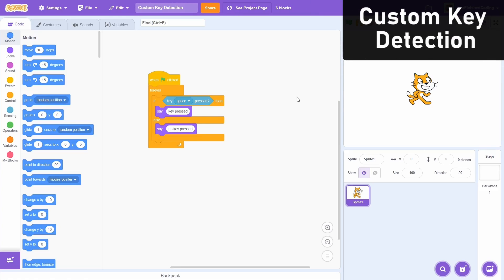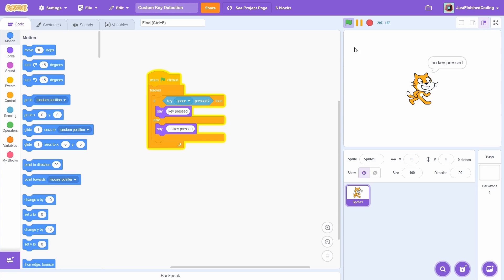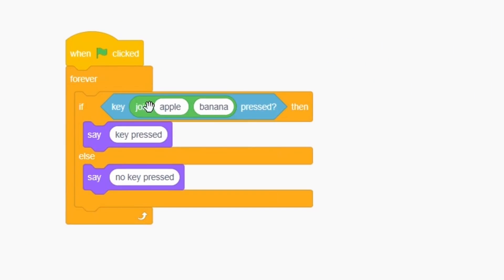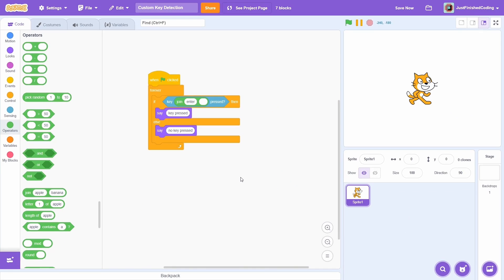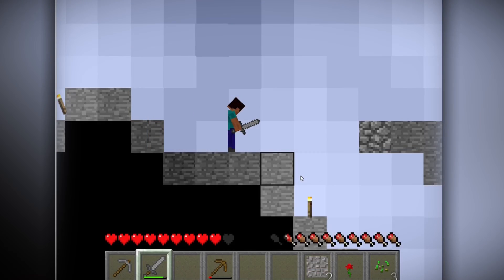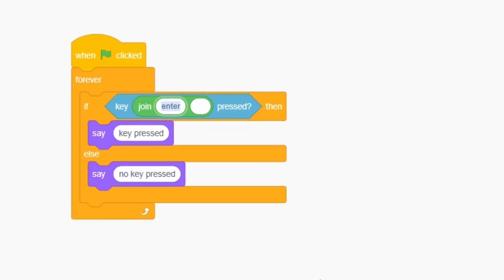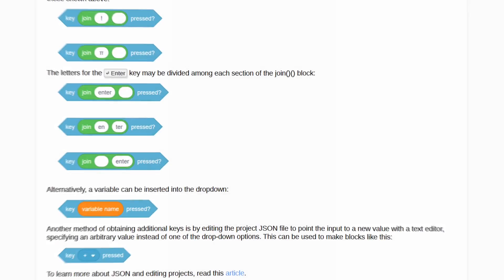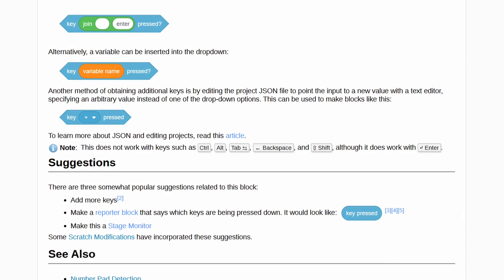CUSTOM Key Detection on Scratch! 🔥🔥🔥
In this short video, I go through how you can use a neat Scratch trick to detection nearly every key from the keyboard.